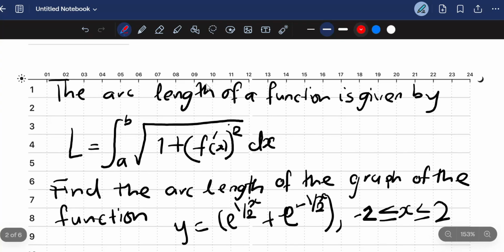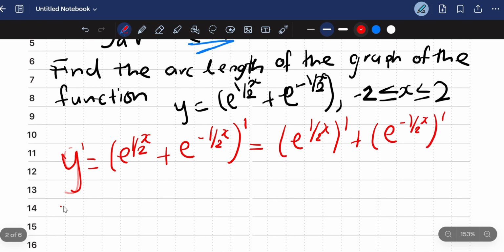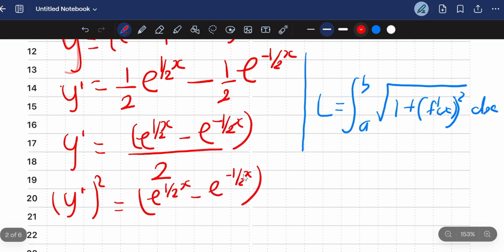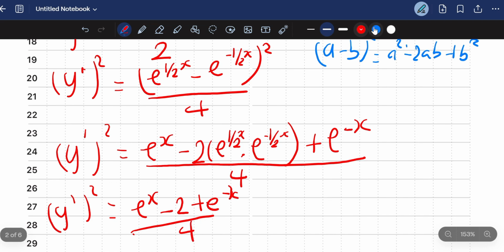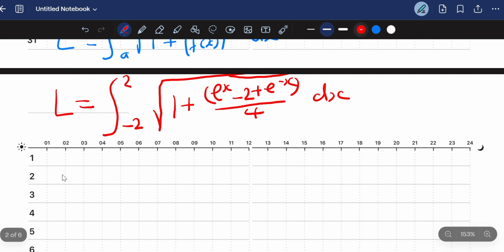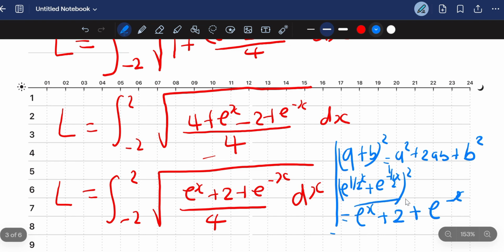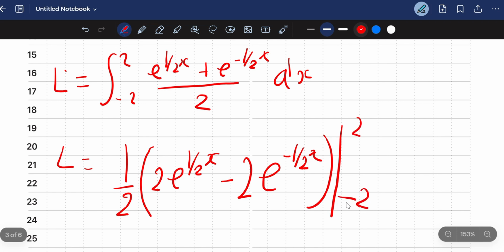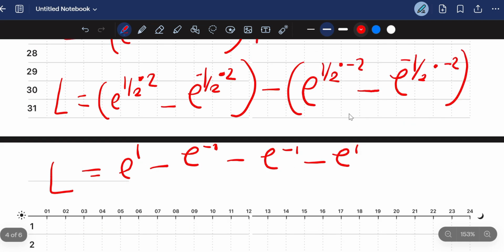Finding Arc length of e^x/2 + e^-x/2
finding the arc length of a function calculus